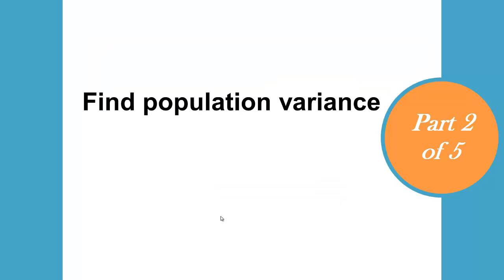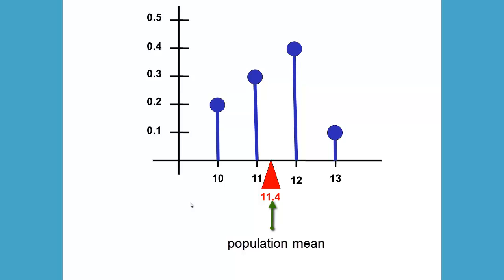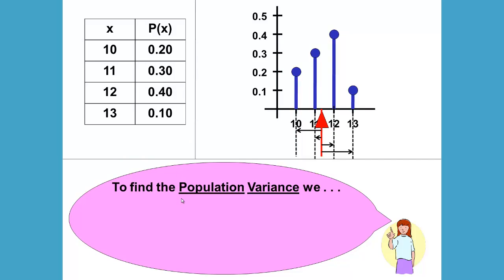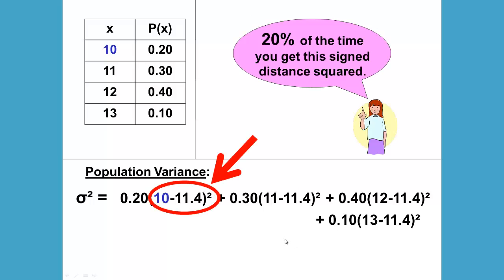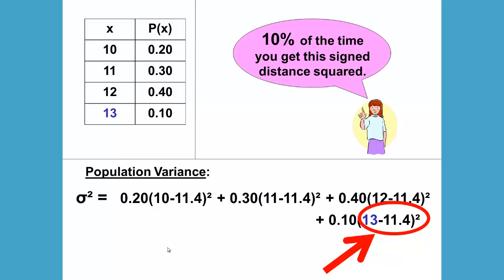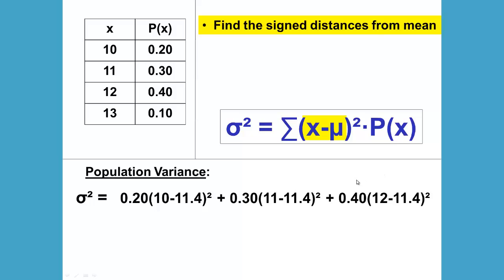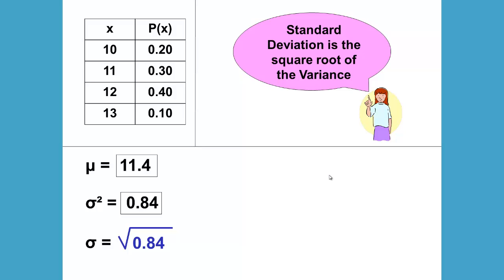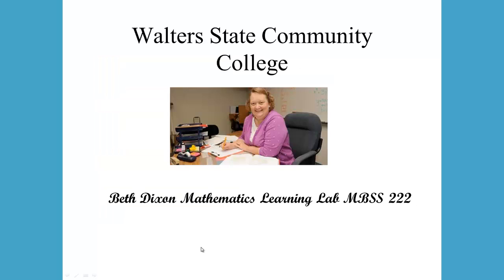Introduction to Probability Distributions Part 2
This is a video in support of Math 1530 Probability and Statistics course at Walters State Community College covering probability distributions and finding the mean, variance, standard deviation, and probabilities using probability distributions.  This video is part two of a five part series of a PowerPoint presentation created by Vicki Borlaug a faculty member at Walters State and narrated by Beth Dixon the Mathematics Learning Lab Technician.